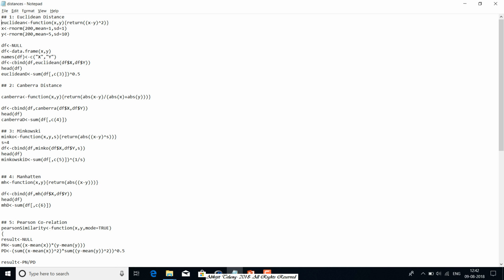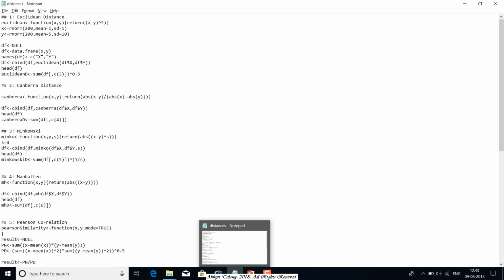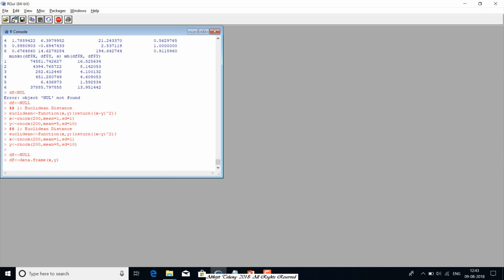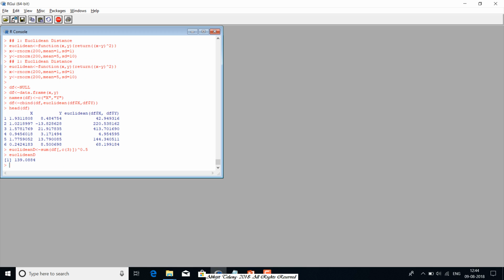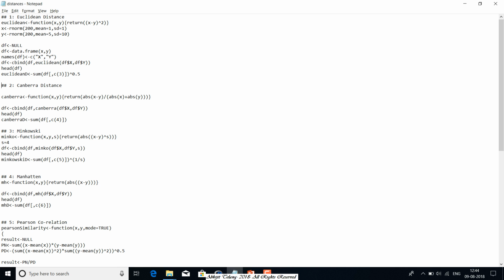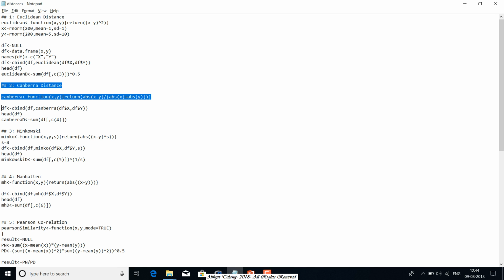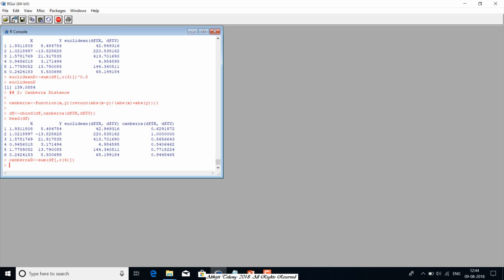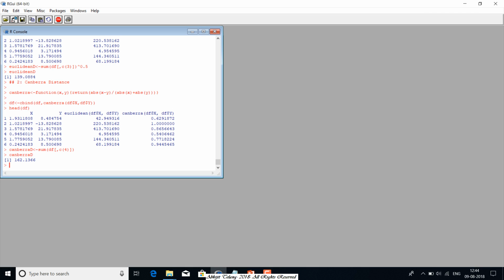distance Part I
distance computation